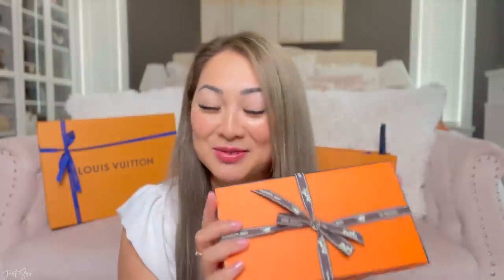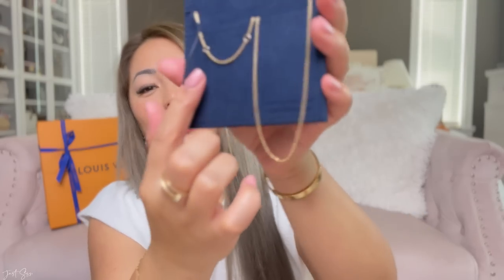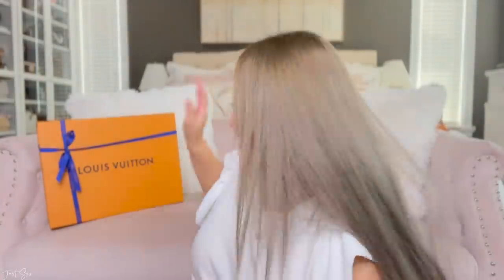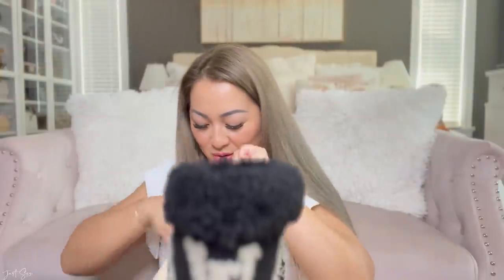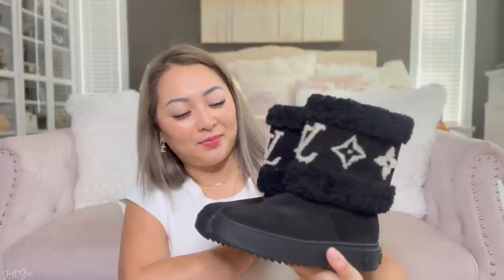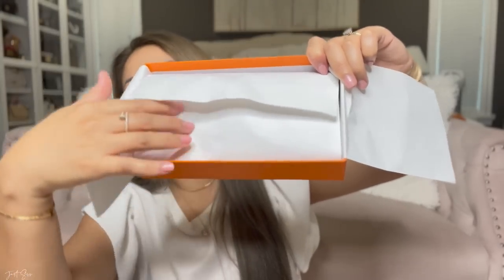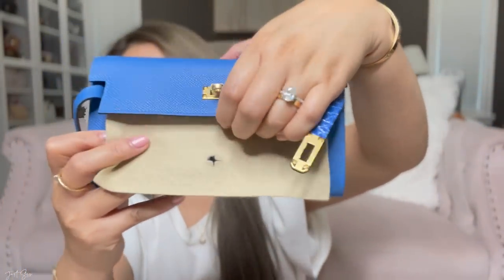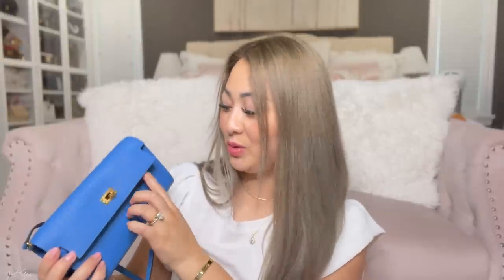My First HERMES Kelly Classique To Go with Lous Vuitton & Mackage Shopping Haul Unboxing | JustSissi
Hi Fam!!
I am so excited to show you this piece from Hermes! What do you think of this colour?

Items Mention:
Louis Vuitton
B BLOSSOM PENDANT Q93795

Mackage
CHLOE oversize leather moto jacket

Thank you for wacthing!! ❤️❤️ LOVE YOU GUYS❤️❤️